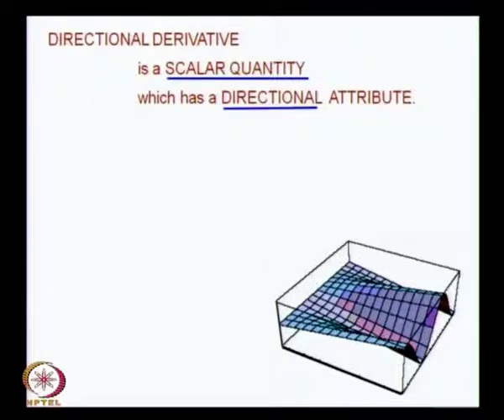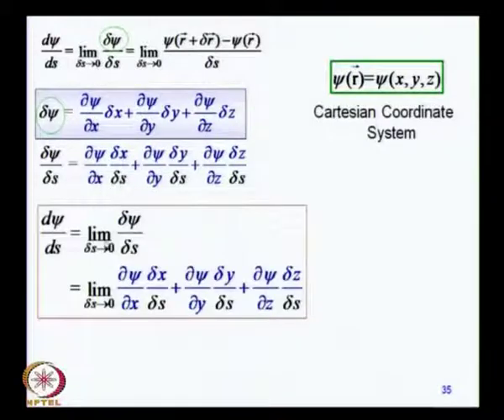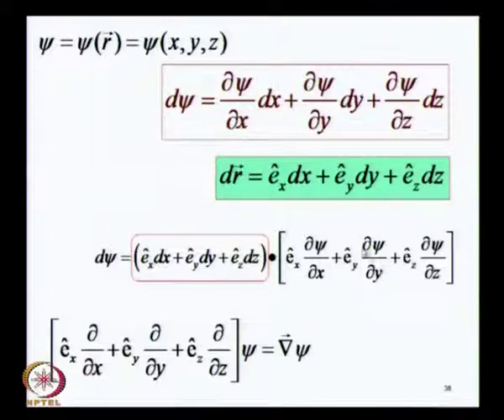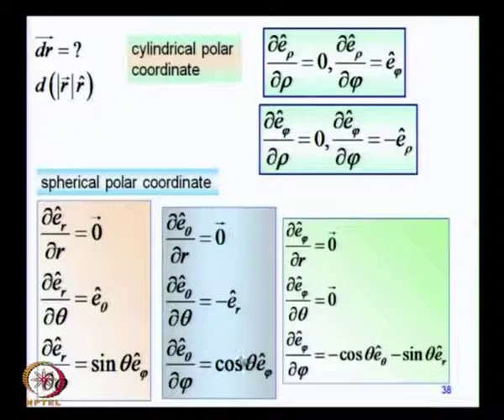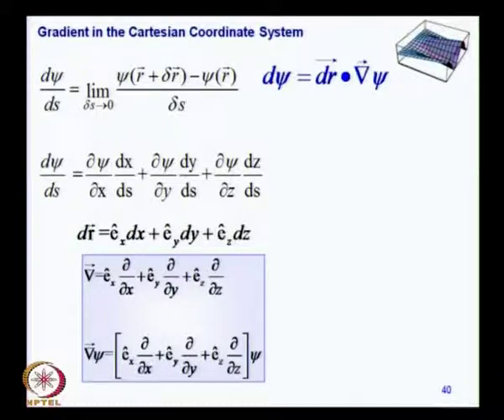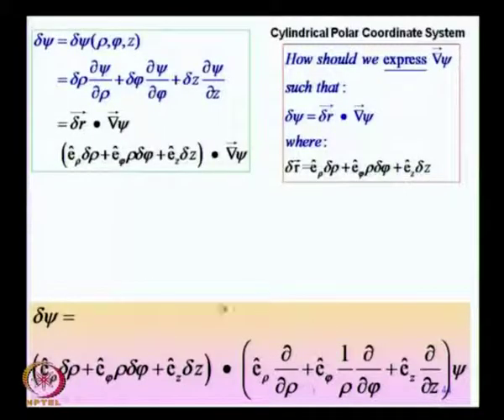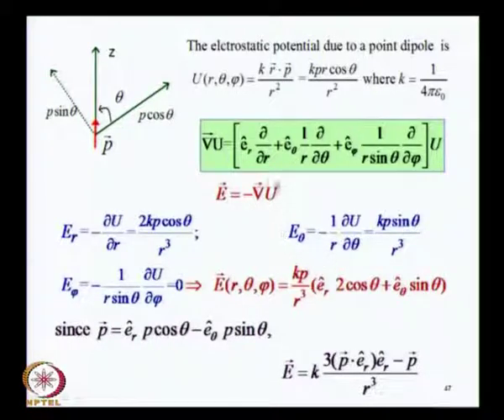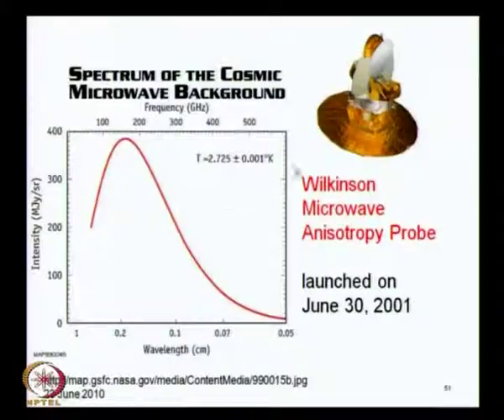Mod-07 Lec-24 Potentials Gradients Fields(ii)